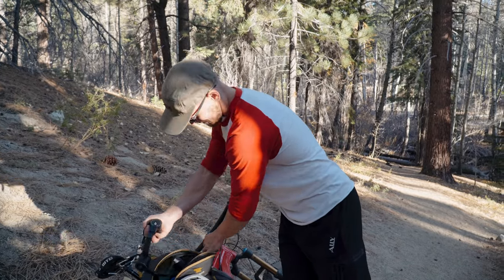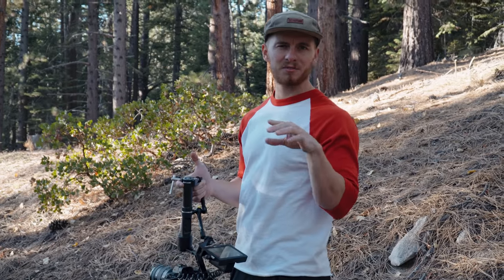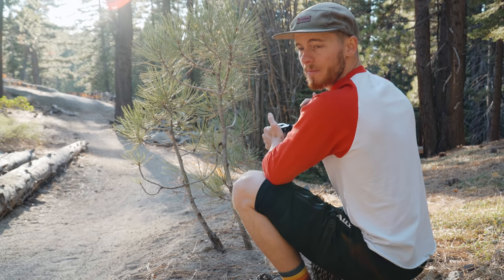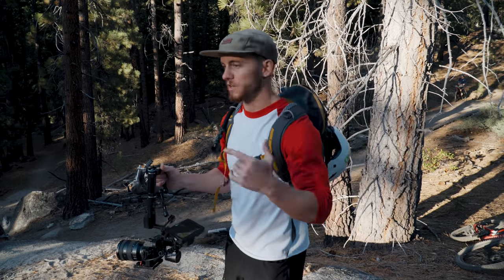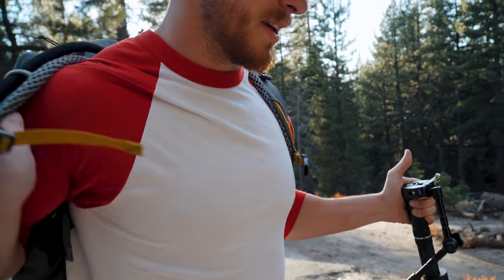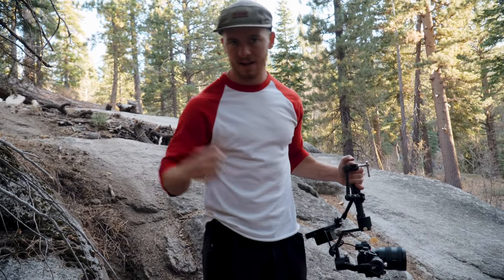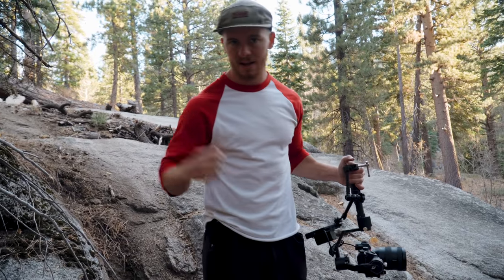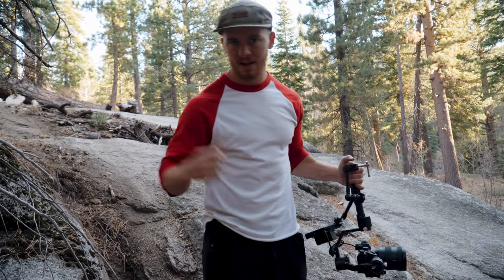How to shoot CINEMATIC MOUNTAIN BIKE footage | Sony a7iii & 24-105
Check out Storyblocks Video for all of the footage your heart desires!

Getting out in the field to show you guys how I get different shots for a mountain biking video!

► ALL OF MY CAMERA GEAR: